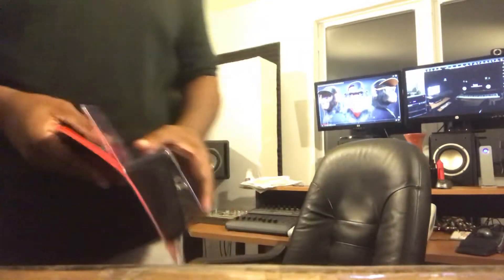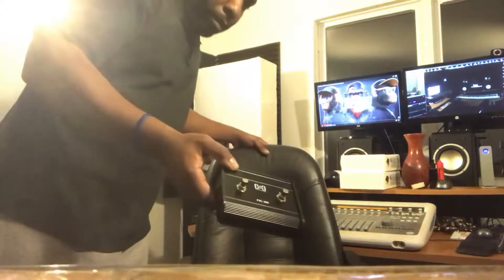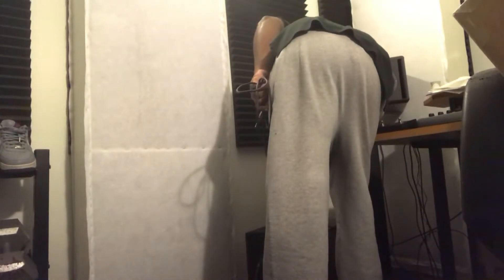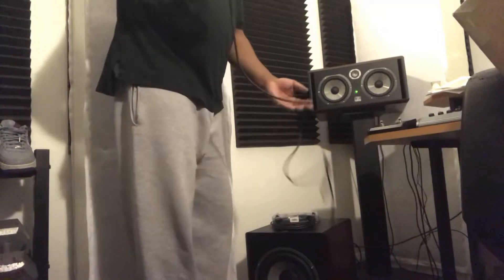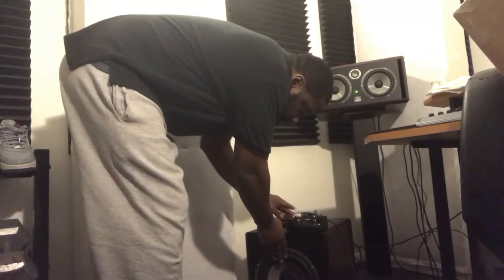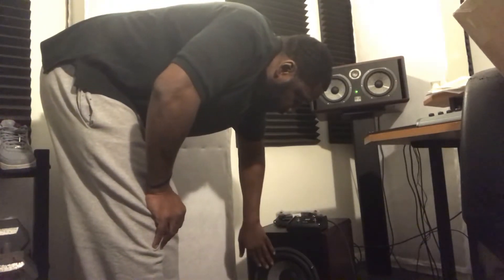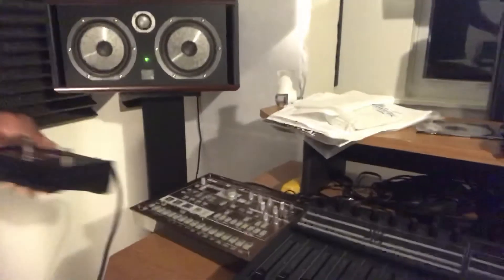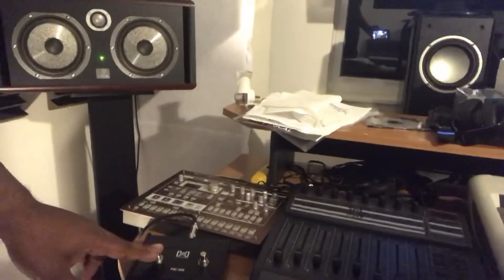Using a foot switch to bypass your sub using a foot switch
Hosa FSC-385 is used in this video, any latching one will do the trick!